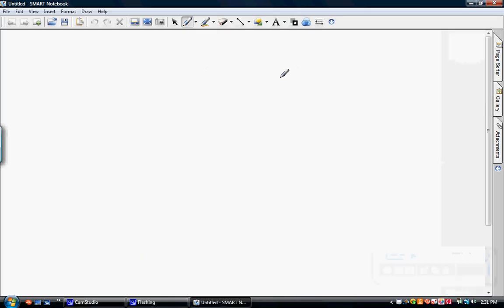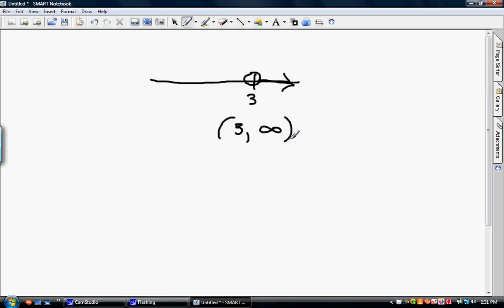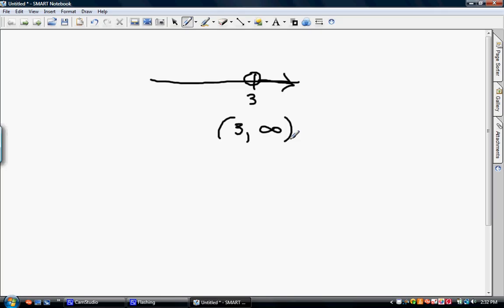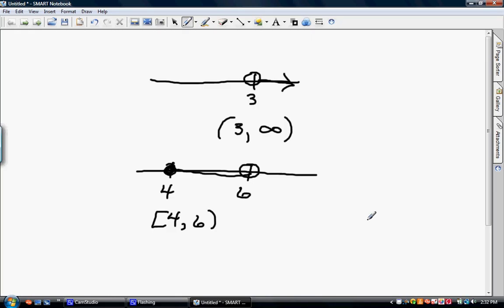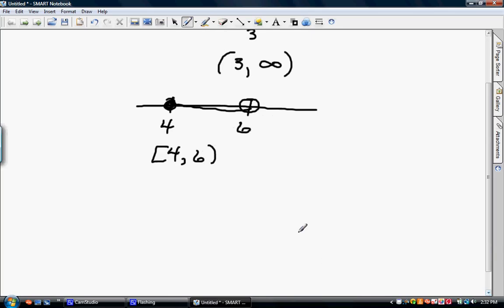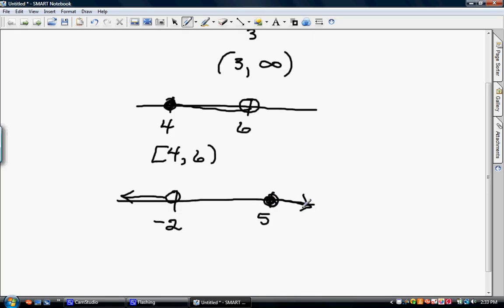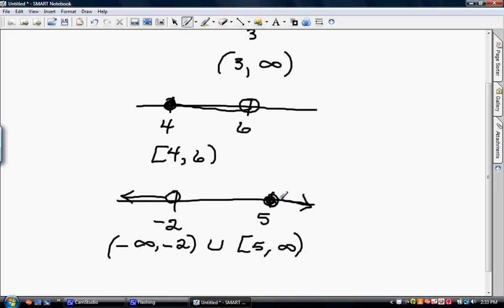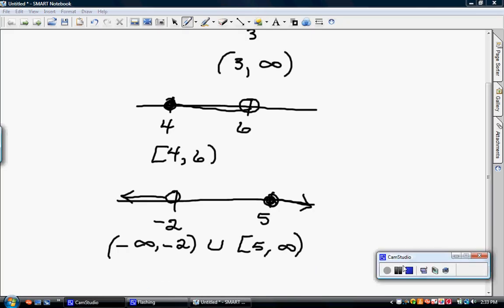3rd video 1.6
interval notation w/inequality